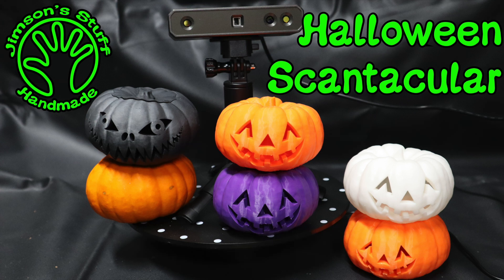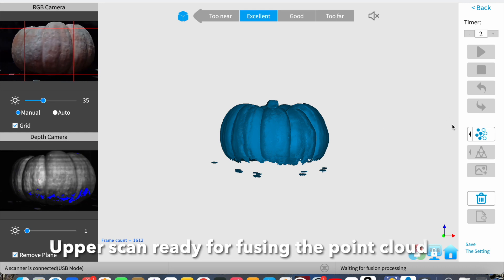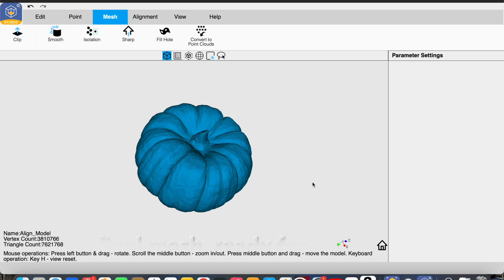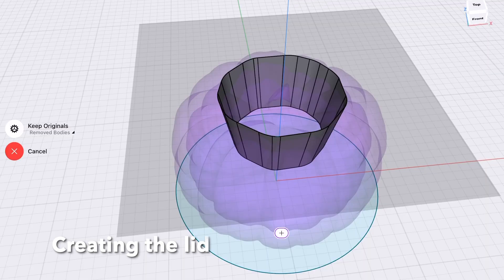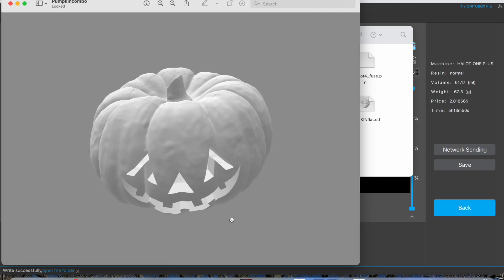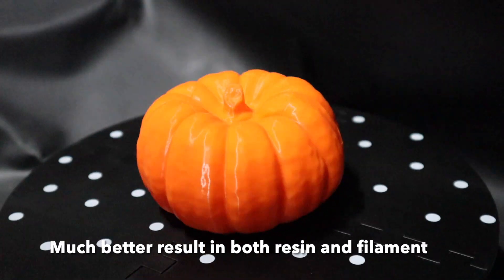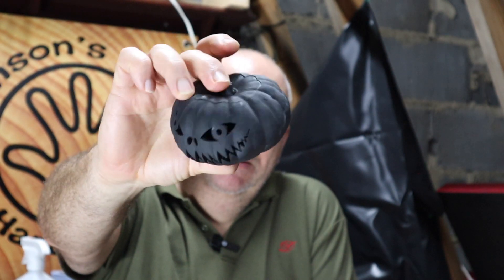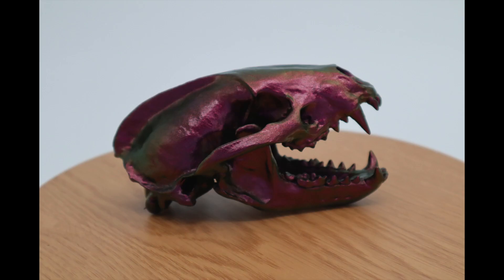Scanning Halloween Pumpkins with the Revopoint Mini 3D Scanner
I put many of my 3D designs on Creality Cloud, where you can download and print them yourself

Colour shift paint was purchased on eBay UK from Kolorfactory